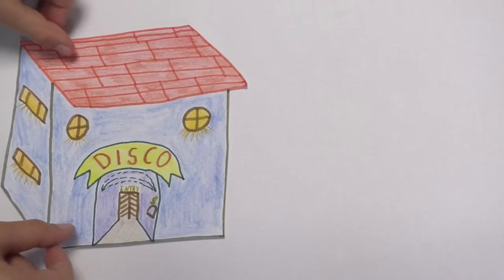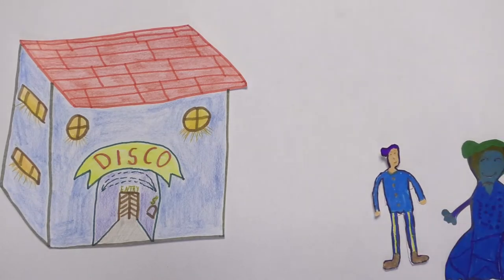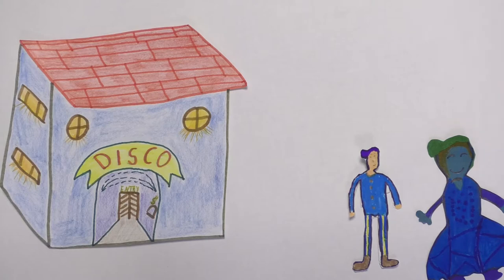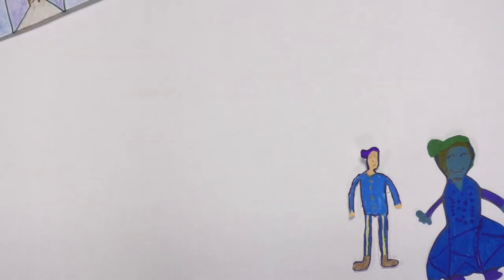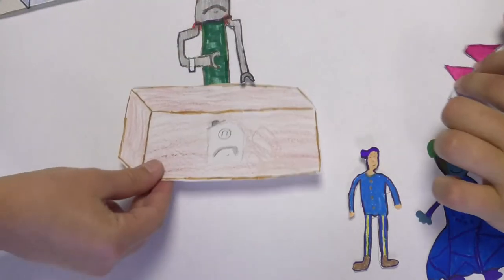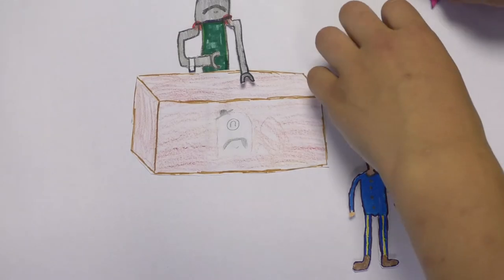The crazy bar [August 2020]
Im Rahmen eines Feriencamps im Natur- und Freizeitzentrum Töpelwinkel haben wir uns mit den Kindern und Jugendlichen an kleinere Filme herangewagt. "Die verrückte Bar" in zwei Sprachen und ein Erklärfilm zur Kastanie sind dabei entstanden...

SAEK mobil / edmedien GmbH
Bahnhofstraße 56
04720 Döbeln

Der SAEK mobil ist eine Initiative der
Sächsischen Landesmedienanstalt